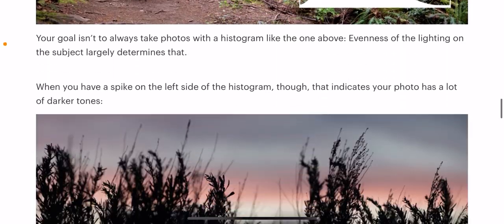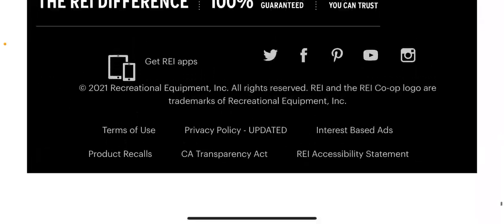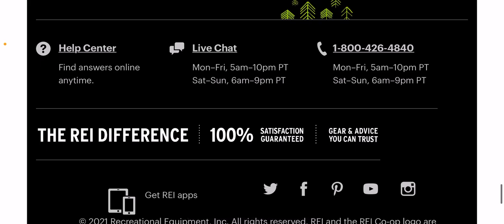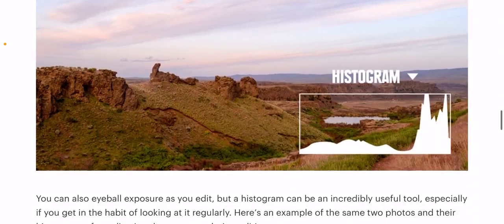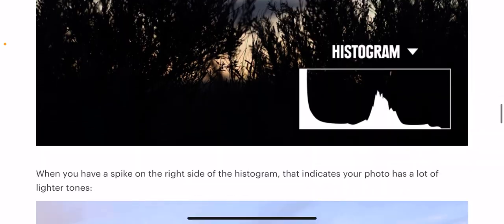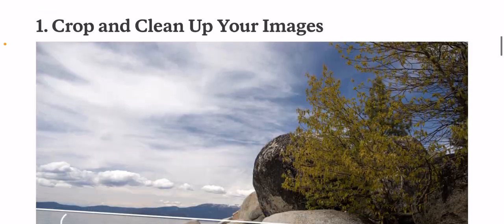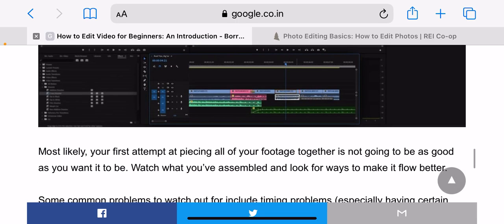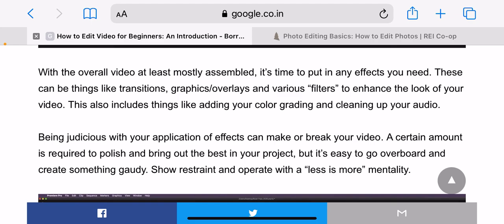How to Edit Photos Online | Beginner Friendly Guide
Taking photos is easy but what the difficult thing is about processing a photo and then digitally enhancing the photo through editing apps. Photos need post processing love so as to get the best photos.

Every professional photographer alters its photo to make it look extraordinary. The editing programs drastically changes the entire photo so as to get a unique world.